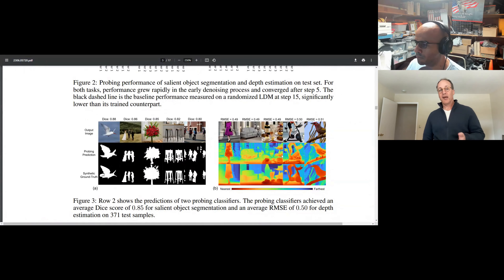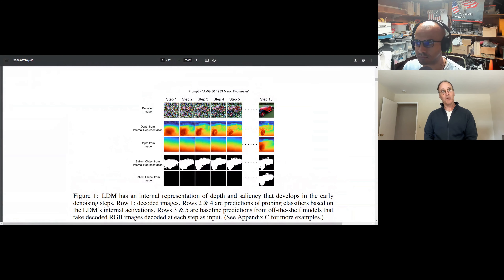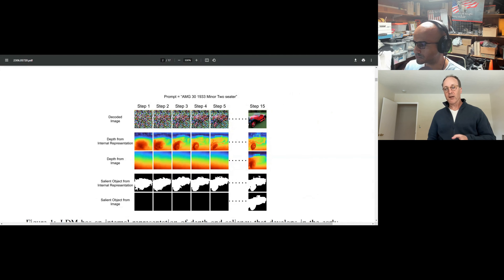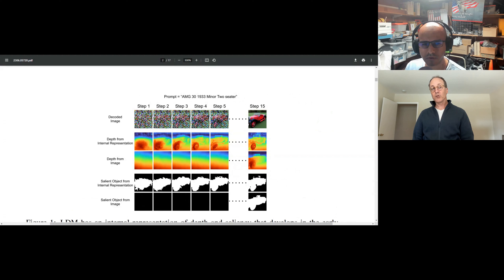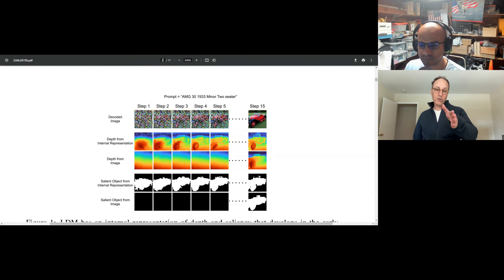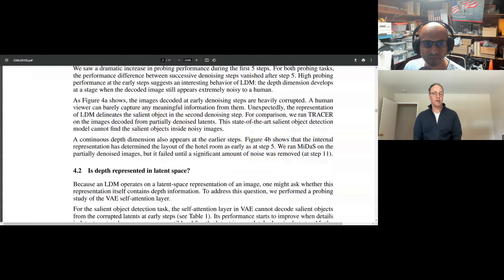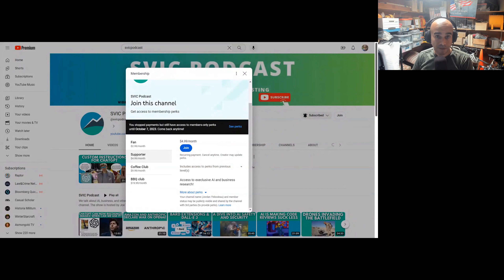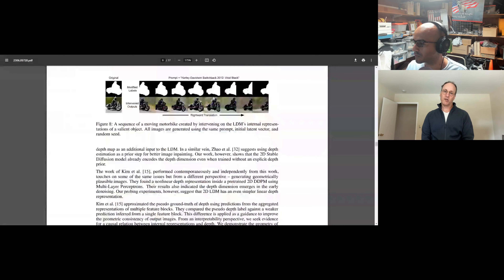How AI Changes Game and Graphics Design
Join us as we dive deep into the fascinating world of game design, exploring the nuances of depth maps and AI integration. We'll guide you through the processes of creating game objects, separating images, and how AI impacts graphic design. Don't miss as we ponder the future of game design and the transformational potential of AI.

Struggling to keep up with the vast AI research landscape? Allow two experts from Google to curate the top papers for you. Enhance your productivity and efficiency at work by joining our channel

Time Codes:
- [00:00:00] Deep Dive into Concept of Depth Maps
- [00:00:22] Creation of Game Objects
- [00:03:01] Image Separation: Foreground and Background
- [00:05:00] Identifying Key Objects
- [00:06:11] Early Image Understanding in Designs
- [00:07:30] Depth Maps: Game Development
- [00:09:30] Controlling Model’s Direction: Flexibility in Design
- [00:10:30] Supporting The Sick Podcast
- [00:11:00] Join Support for our Show!
- [00:11:09] User-Controlled Image Generation: A New Era
- [00:11:30] Constraints in Image Generation Process
- [00:12:00] User Control in Creative Process
- [00:12:30] Notable Image Generation Software
- [00:12:45] AI: Revolution in Graphic Design
- [00:13:00] Share Your Thoughts on AI Image Generation
- [00:13:15] AI: The Game Changer in Graphic Design
- [00:14:00] Advances in Depth Maps & AI
- [00:14:30] Future of Game Design
- [00:15:00] Review: AI Integration in Design
- [00:15:30] Recap: Discussion & Invitation to Engage